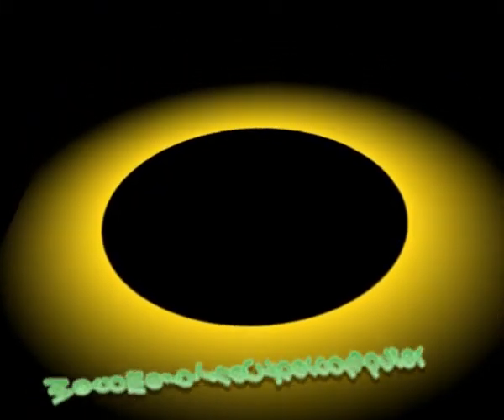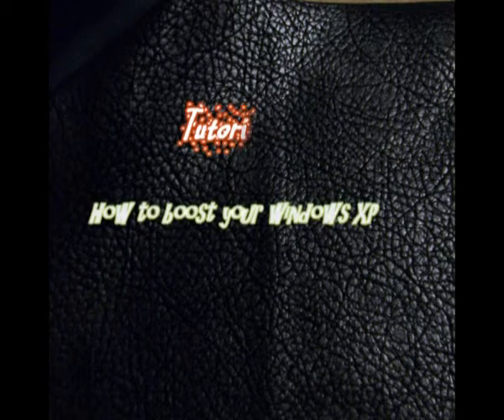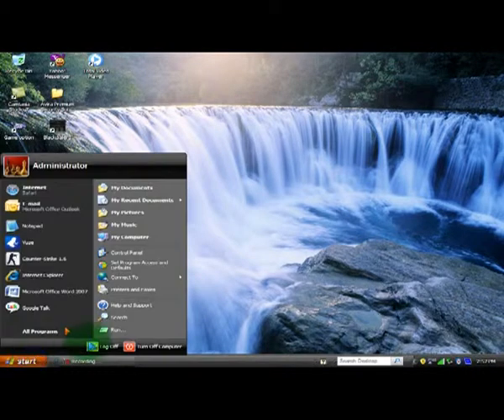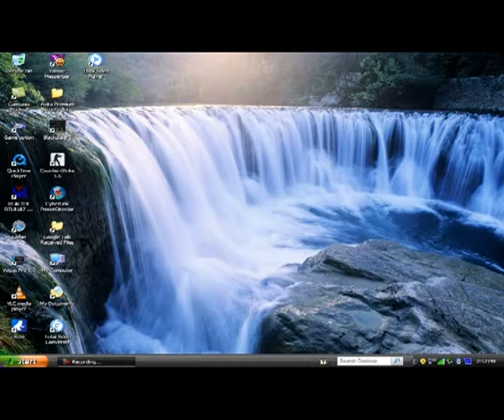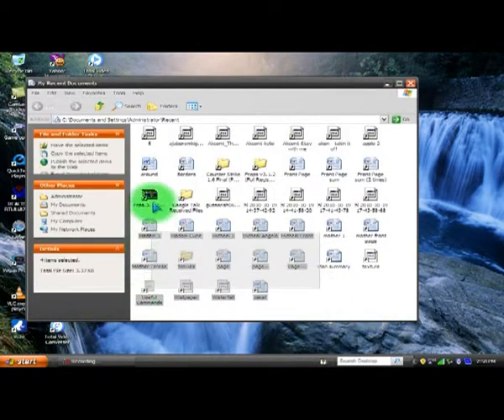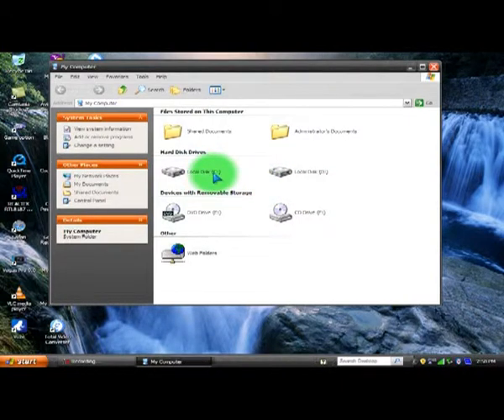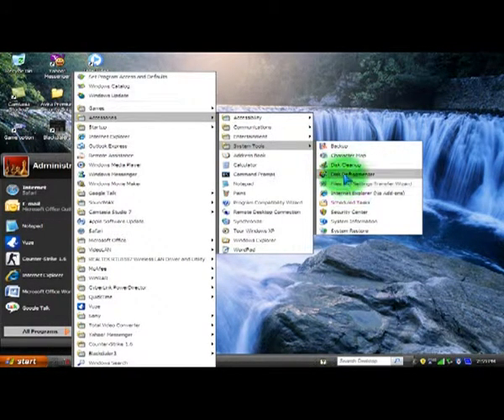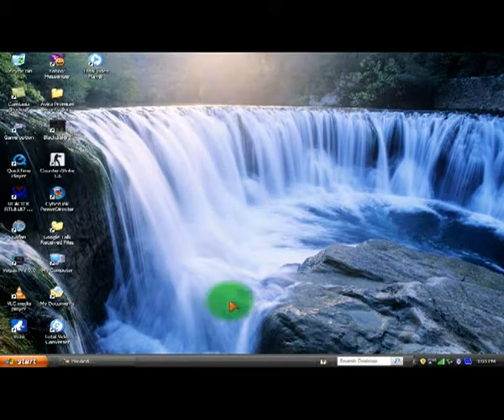How to speed up your computer (Windows XP)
Hello  Guys, this video is based on how to increase the speed of your computer. This works in Windows XP. For 7 and Vista, Click Start in the search box, type power options. Soon a application will be visible in the search list. Open it. There you will find three options. Balanced, energy saving and best performance. Click it.
NOTE: Clicking best performance will use more energy but it will increase your speed also.